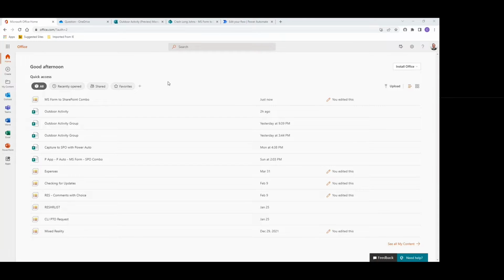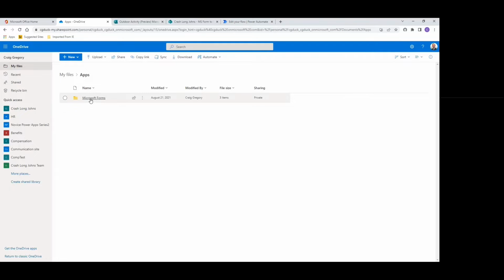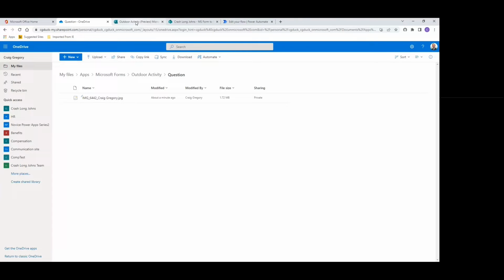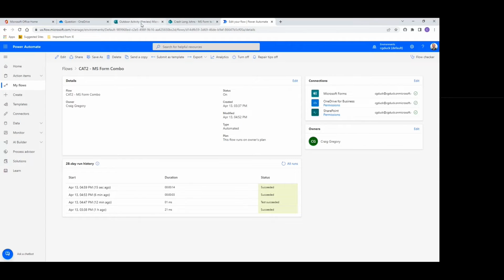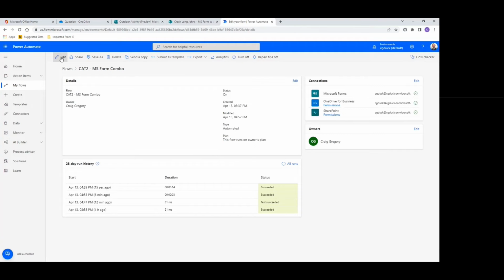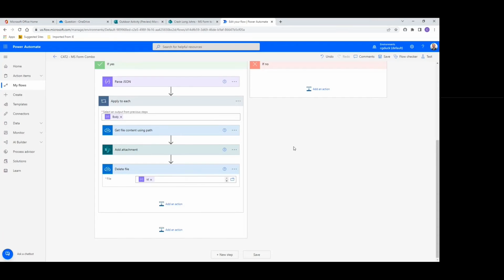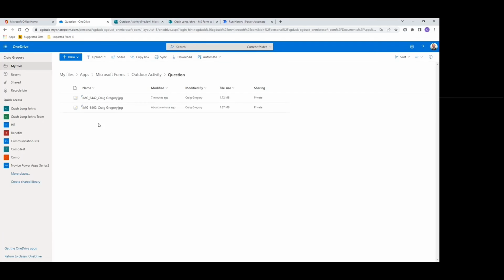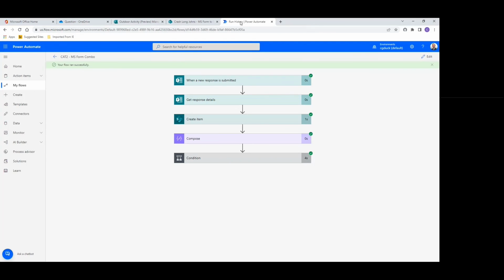CAT2 - MS Form Combo Delete Attachment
In this video, part 3 of 4 part series, we'll continue with how to delete those attachments from your OneDrive once attachment has been captured to your SharePoint list based on submissions in MS Forms.